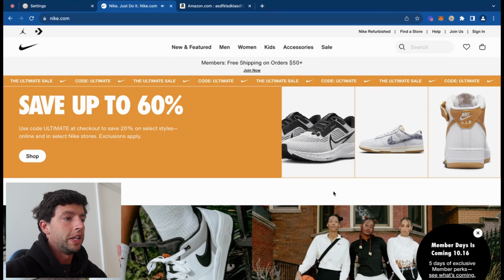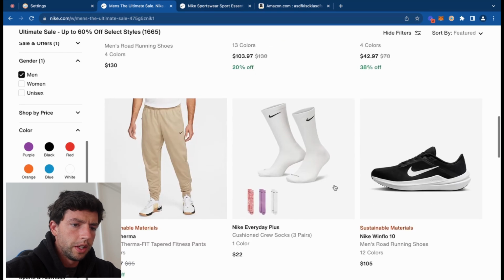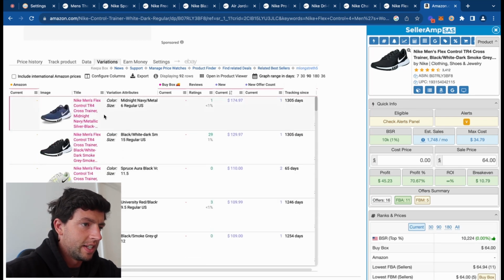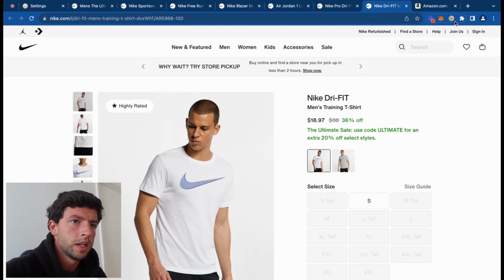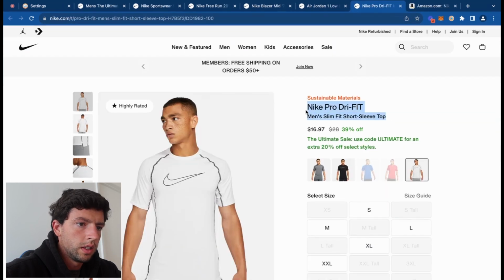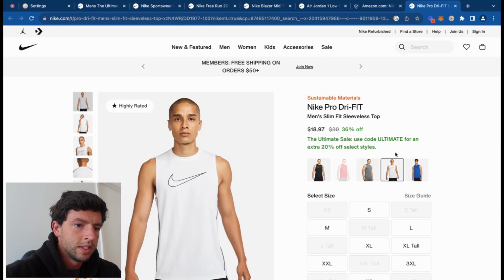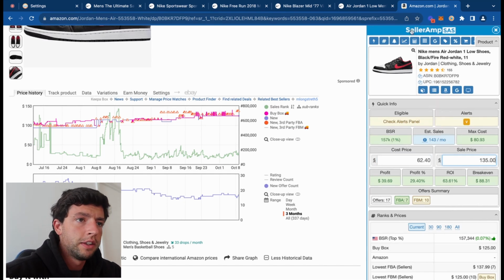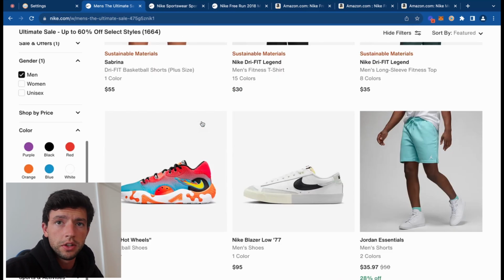FAST Way To Source Amazon Online Arbitrage Products | Amazon FBA For Beginners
FAST Way To Source Amazon Online Arbitrage Products | Amazon FBA For Beginners - Build an Amazon FBA business!

In this video I breakdown step-by-step how to find profitable products to sell on Amazon FBA using SellerAmp and Keepa.

Now is the perfect time to join my coaching program with Q4 here to maximize December, apply

(Get this once you have 10+ ASINs or if you wanna get started the easy way FAST)

Join our free Amazon Seller Discord!

Amazon FBA
Amazon FBA Online Arbitrage
Online Arbitrage For Beginners
Amazon FBA 2023
Amazon Online Arbitrage